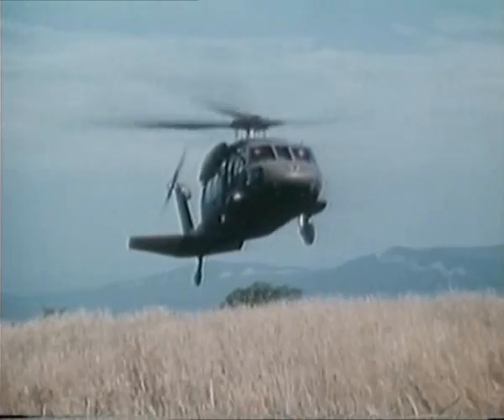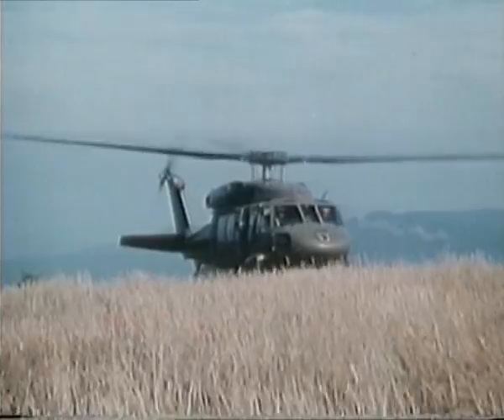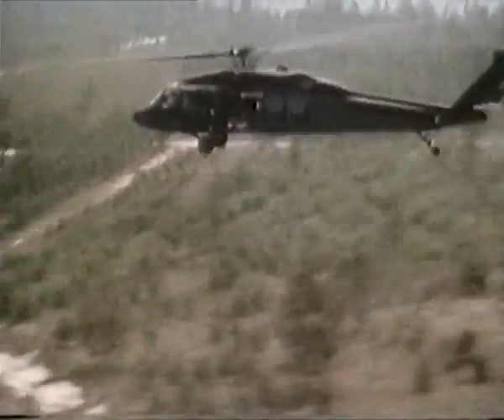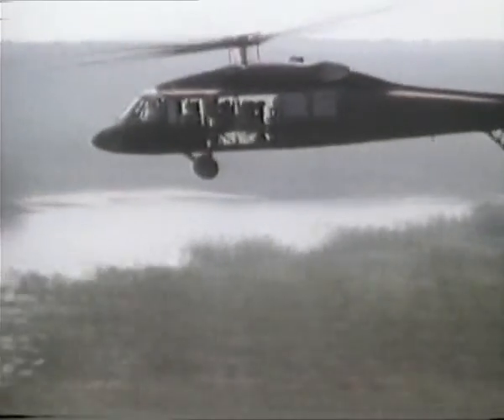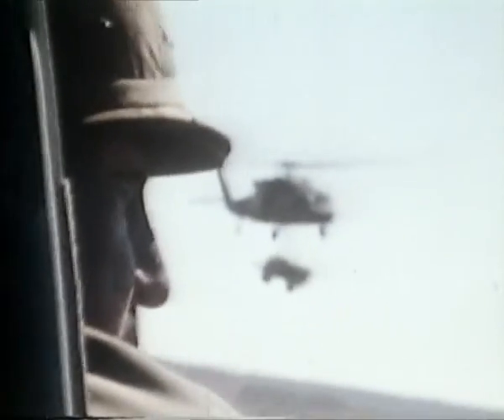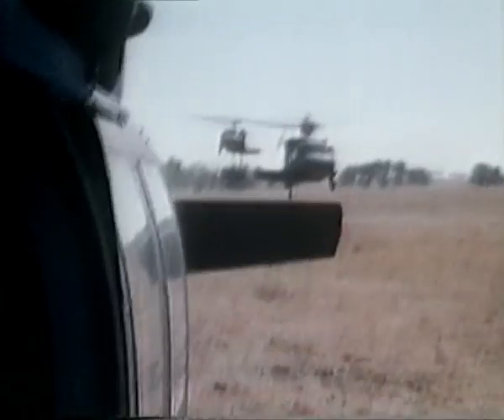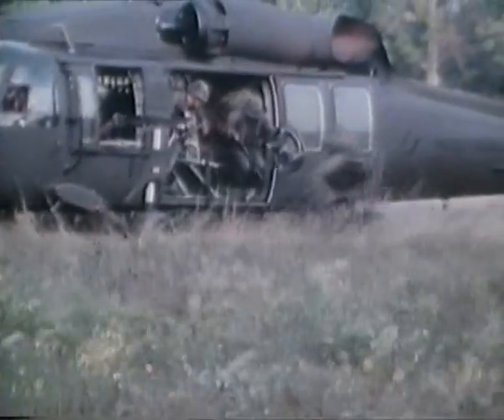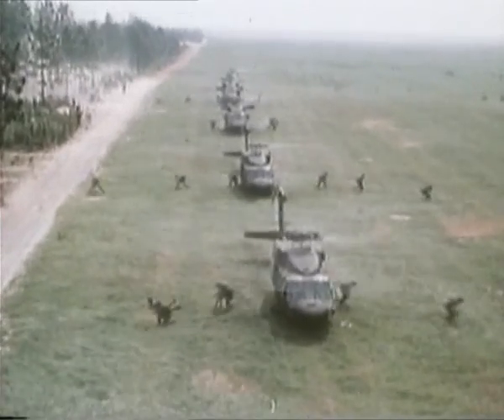UH60 Blackhawk Documentary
A short documentary looking at the UH60 Blackhawk helicopter.